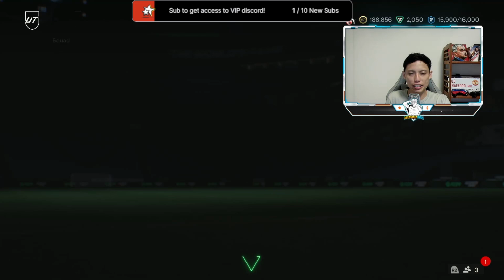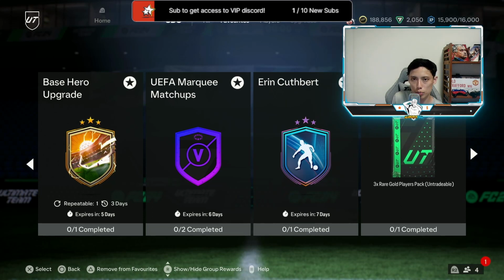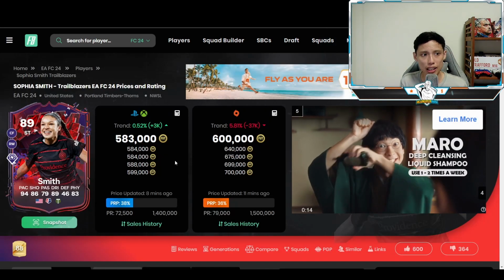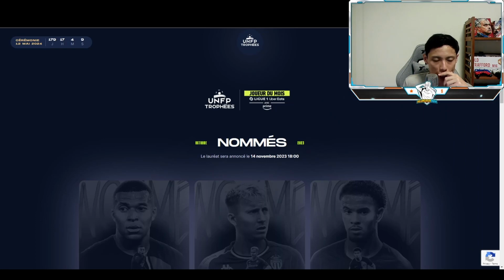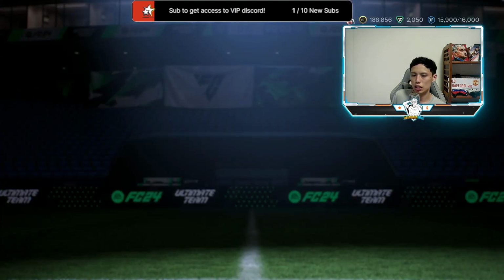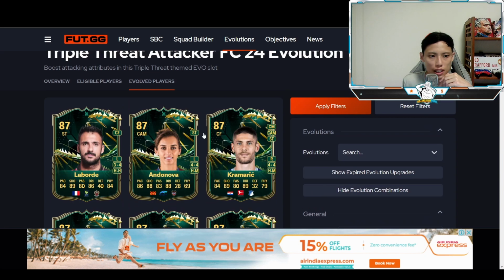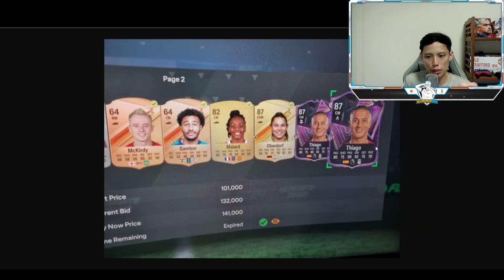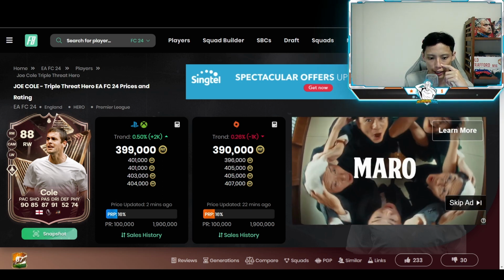How to double your coins! | EA FC 24 Ultimate Team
We also have trading methods, trading tips, objective player reviews, how to improve your gameplay, best method to craft SBCs and everything FIFA related!

If you guys are FPL fans, do show some love to the brand new FPL channel!

How to link EA Account to Amazon prime gaming?

How to link Amazon prime gaming to Twitch?

Remember to link you Twitch to Discord to view the VIP discord!

Join us on Twitch to make coins!

Do a short introduction under 'introductions' Let us know where you are from and which team you support and you will be able to view the channels! Do give us sometime to verify you too!

Where to watch FC 24 Pro Event?

How to link your EA account to Twitch?